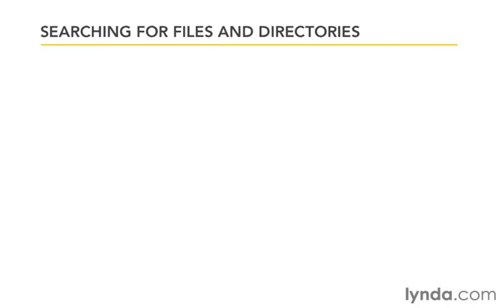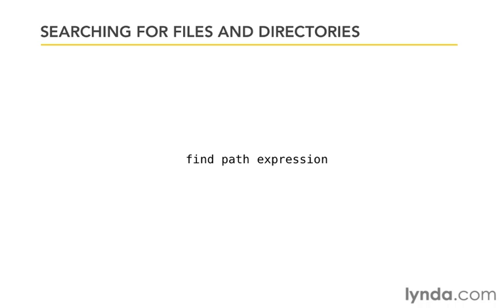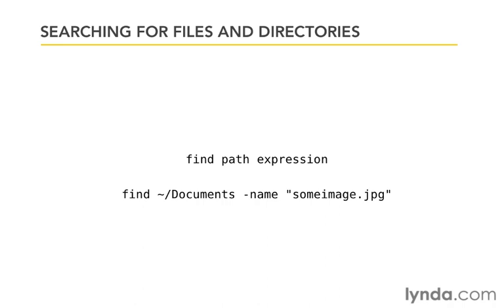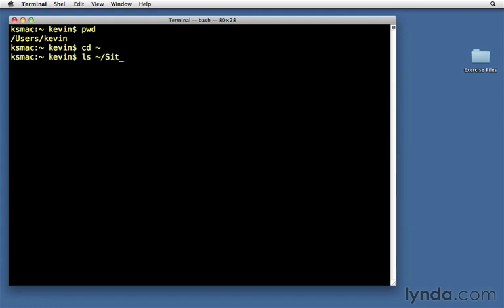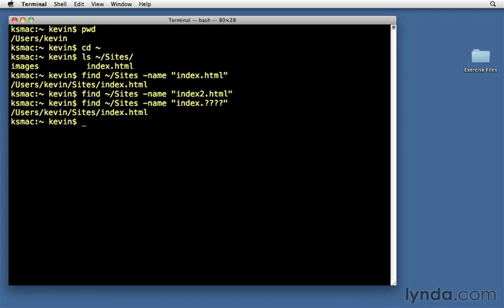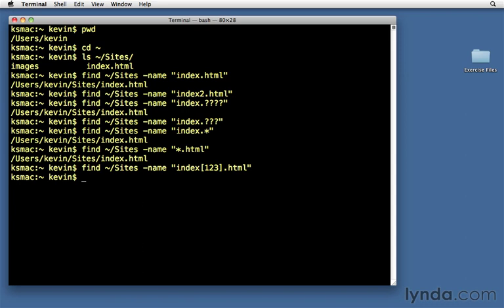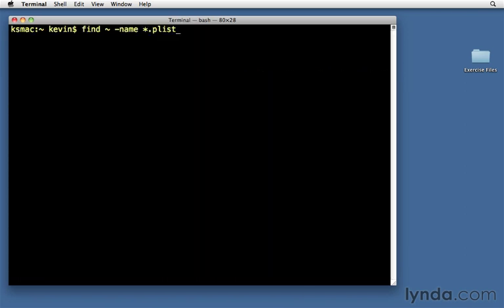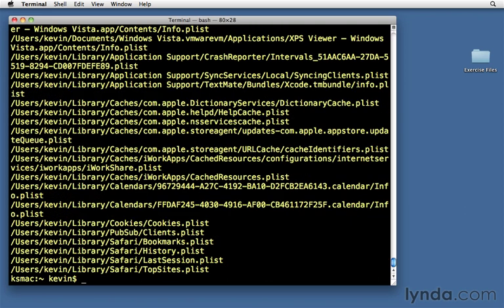0313 Searching for files and directories